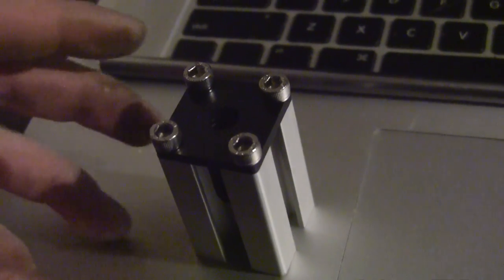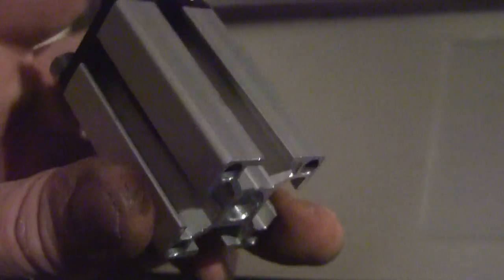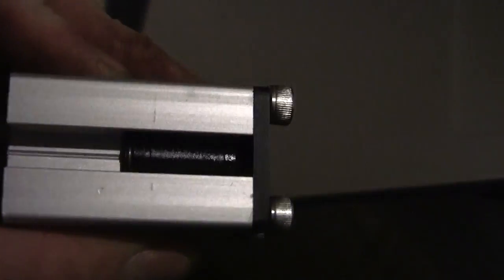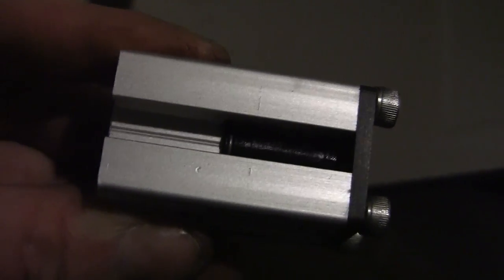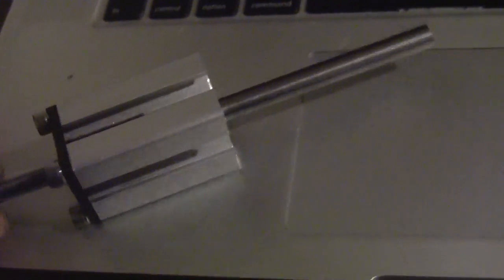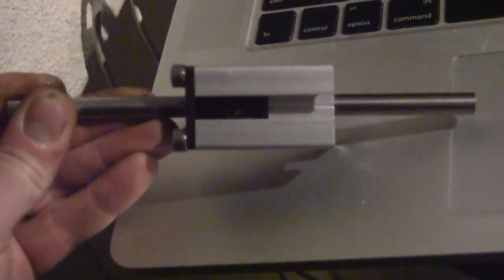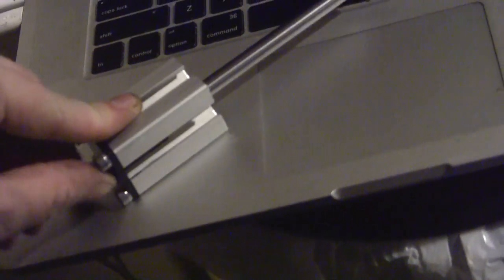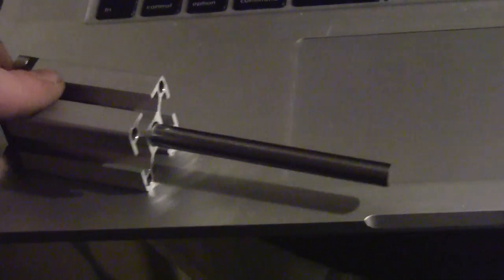TrinityLabs Thomson SPM08 Ball Bushings(High Grade LM8UU) Tslot Housing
These are custom tslot housings for Thomson/BSA SPM08 ball bushings we carry now. These SPM08's are super high grade LM8UU's that are made from 4 1/4th bearings held together with o-rings. So they require a special mount and can't just be zip tied like some reprapper's like to do with the standfard steel housing LM8UU's.

These tslot housings make for an excellent housing for tyhese ball bushings because tyhey work great, look great and are very easy to mount using standard tslot componentry.

We will have these and the SPM08 ball bushings for sale at trinitylabs.com shortly.